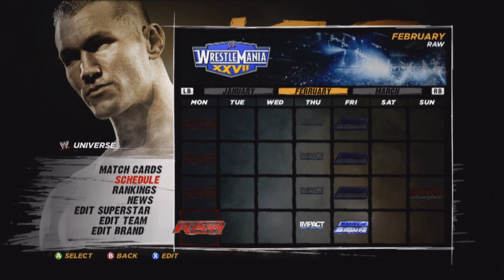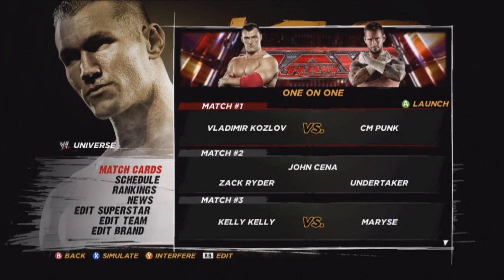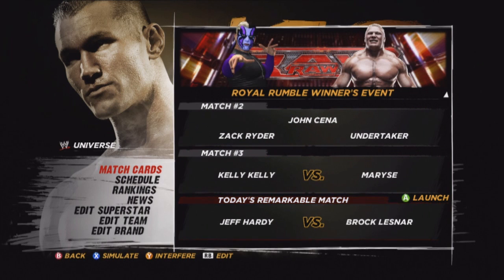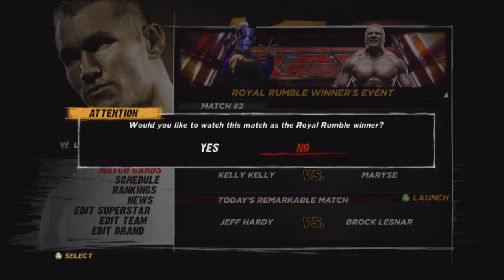WWE '12 Achievements: My Target At WrestleMania Is...! (15G)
You dont have to win the Royal Rumble, simply follow the instructions in the video.